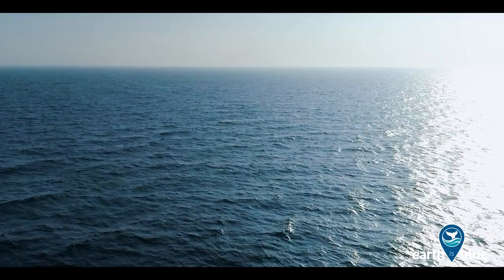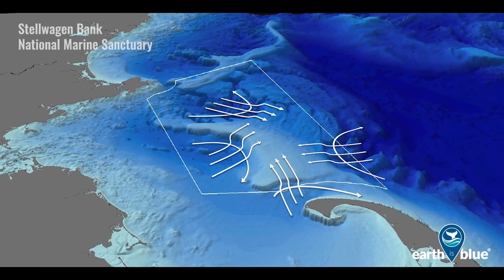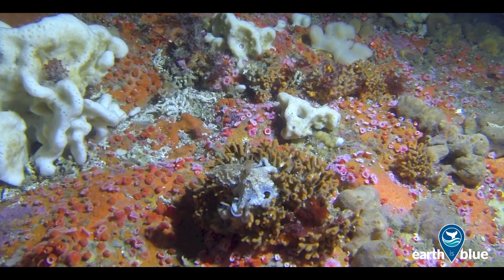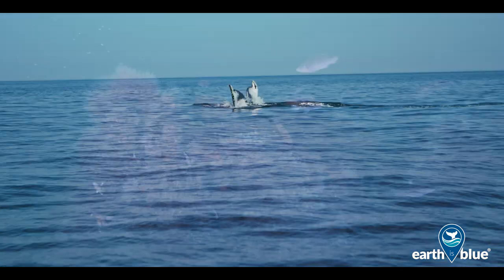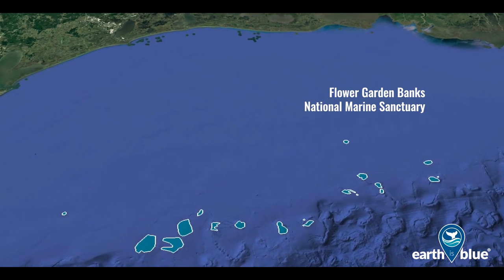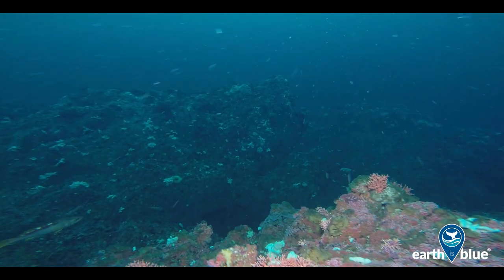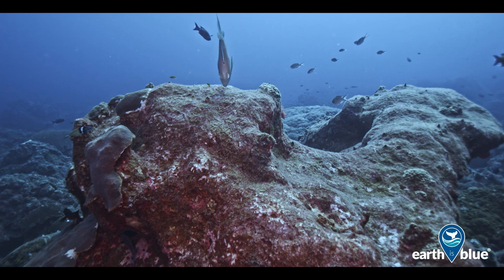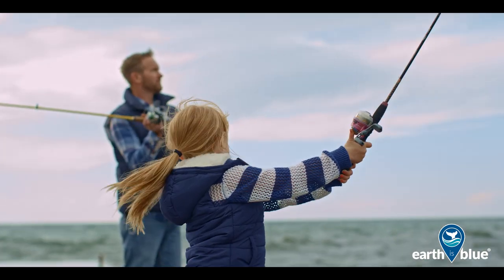Banks 101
Do you know what a bank is?

These raised features found throughout the world are some of the most productive places in ocean. Come along and learn about three sanctuaries where banks are prominent features and why they need protecting.